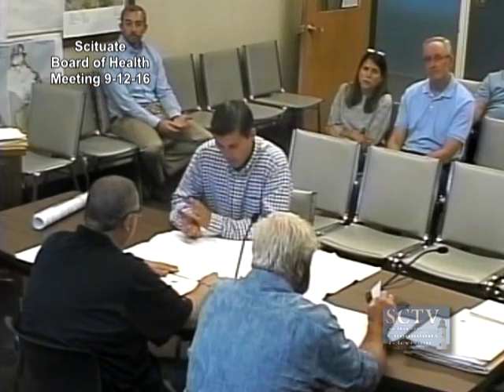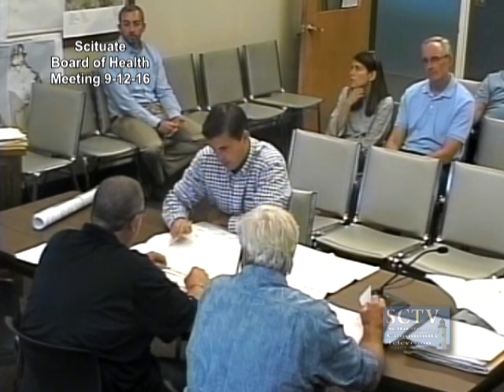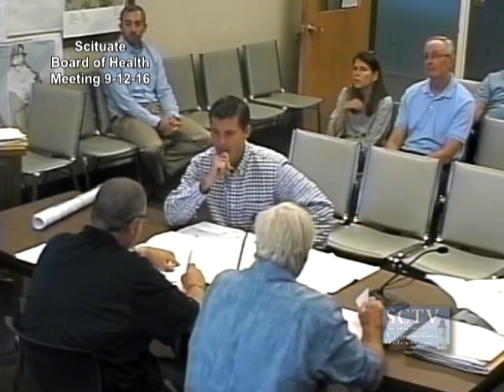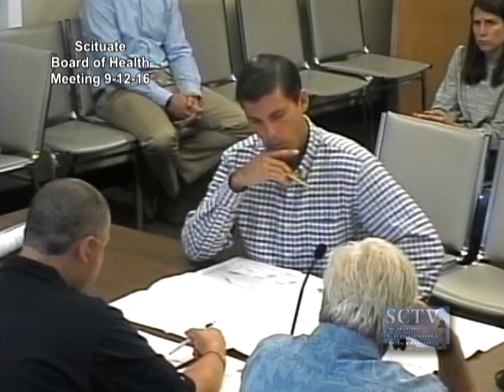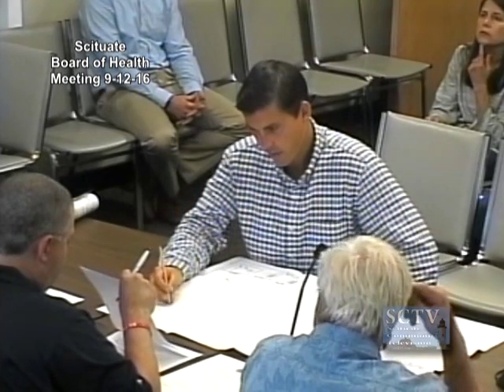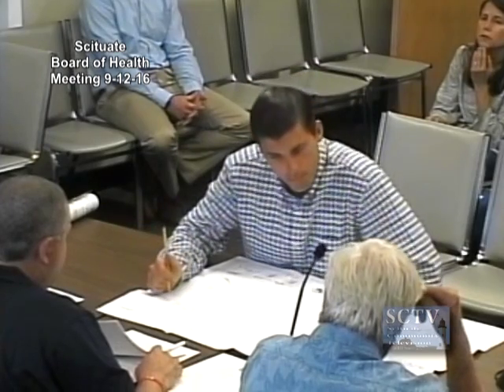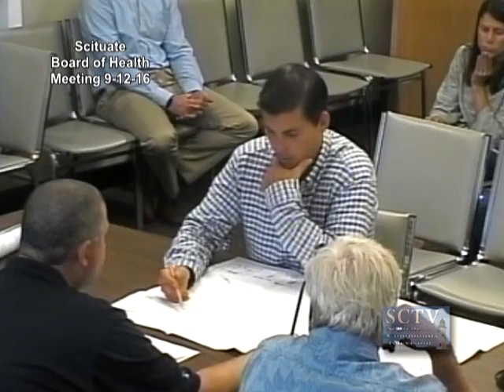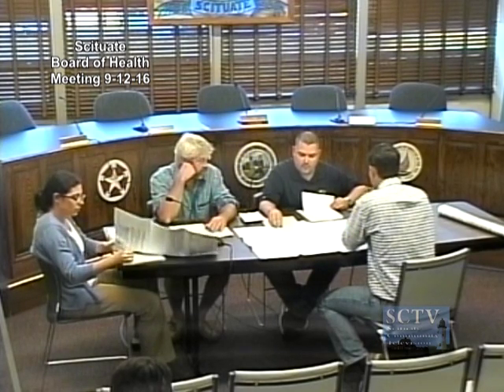Scituate Board of Health Meeting 9-12-16